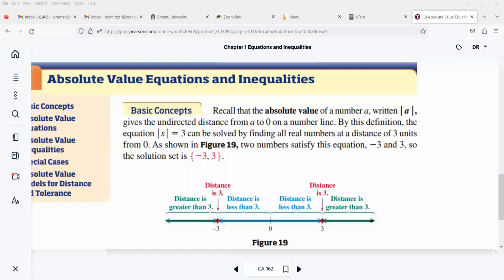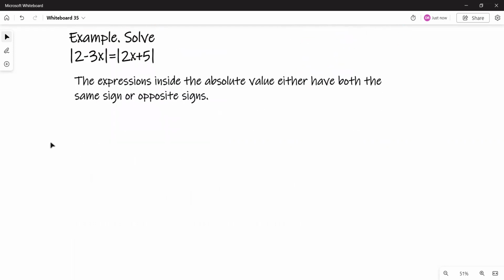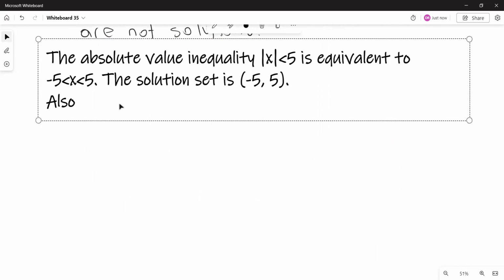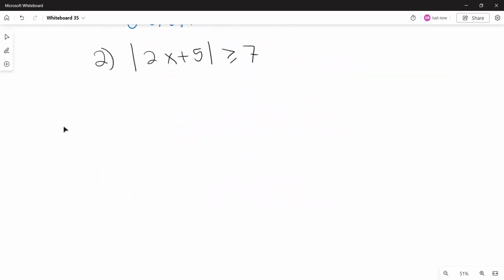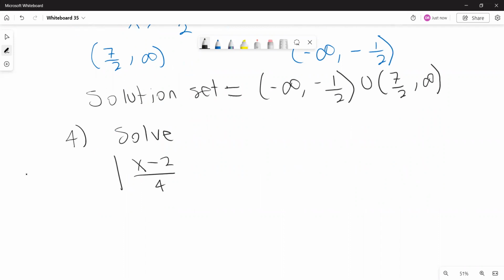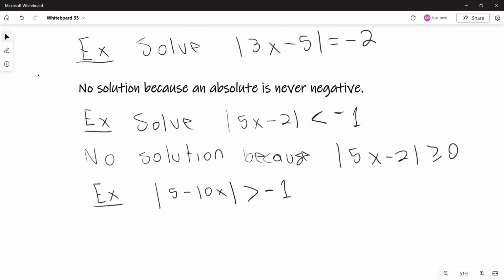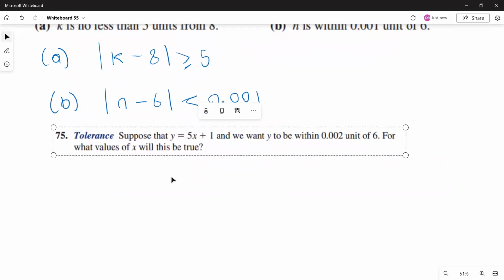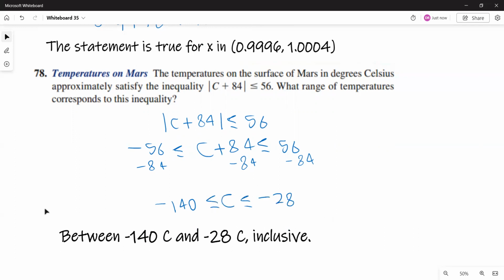Chapter 1, section 8 - Absolute value equations and inequalities